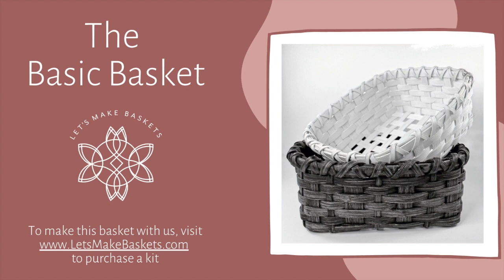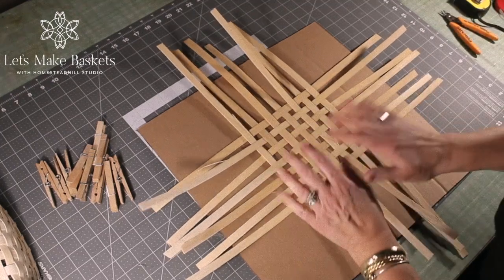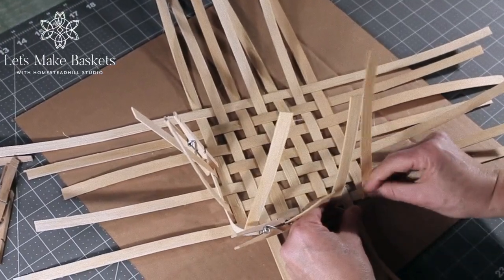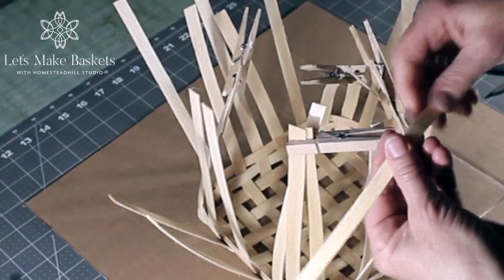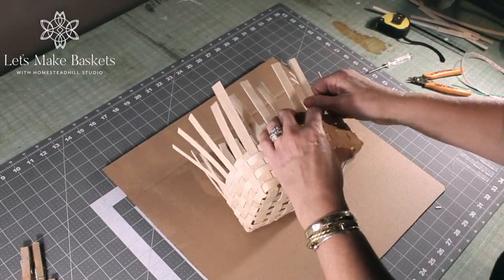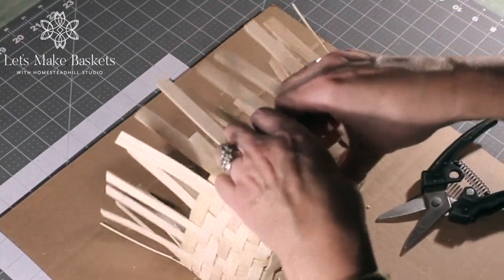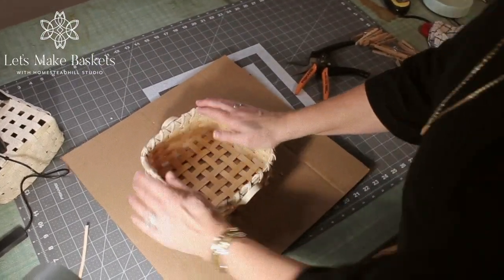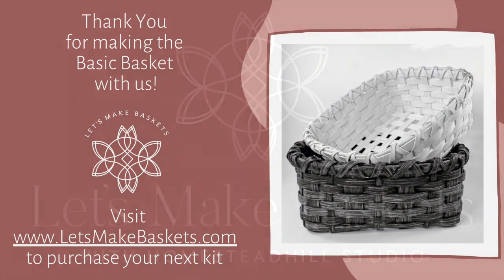Learn How to Weave a Basket: The Basic Basket with LetsMakeBaskets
Join us for a hands-on basket weaving lesson, no experience necessary! This workshop recording is a relaxing setting with step-by-step guidance from start to finish.

This basket is appropriate for absolute beginners age 10 and up, as well as more experienced basket weavers. We'll use natural materials and simple tools to create a timeless work of art that will be a nice addition to your home decor.

We use natural rattan flat and round reed and different techniques to make a quick and easy basic basket, great for holding household items.

This basket is designed to be completed in the range of two to three hours.  You will feel refreshed and renewed with your weaving skills, and a completed basket ready to bring new cheer to a spot in your home.

Instructor: Kay Flick, of HomesteadHill Studio
Narrator: Mallory Walsh, Founder of LetsMakeBaskets

Skill Level: All levels welcome, Adults, and Kids age 10+ recommended, with adult assistance during tool work.

Skills Taught: Handwork, Setting the Base, Continuous Weave, Rim Detail, Shaping.